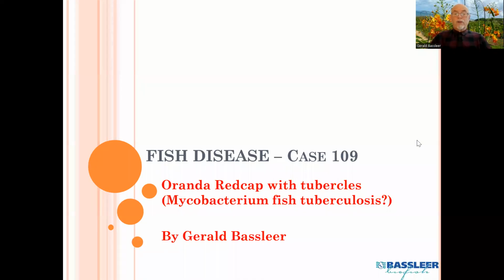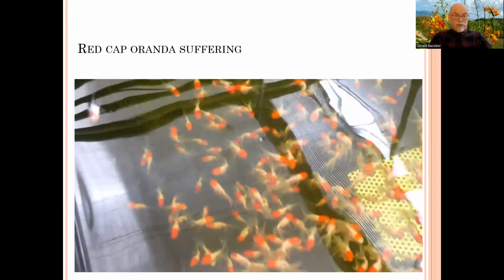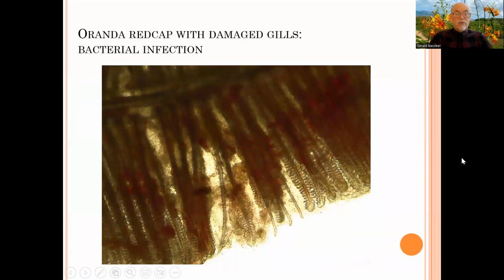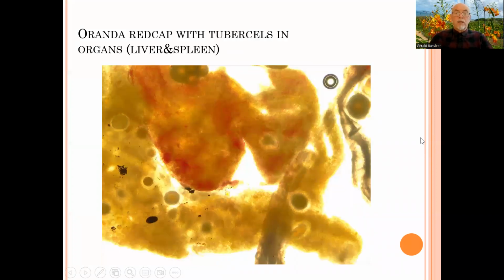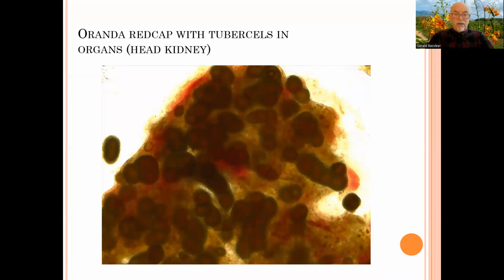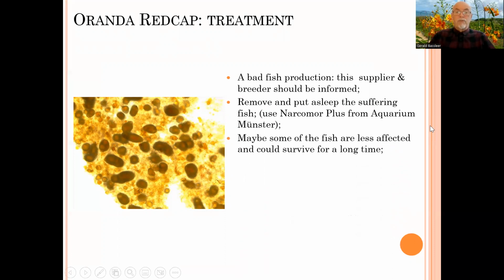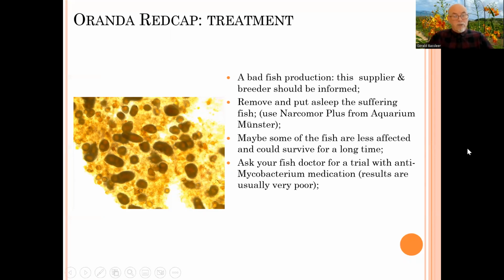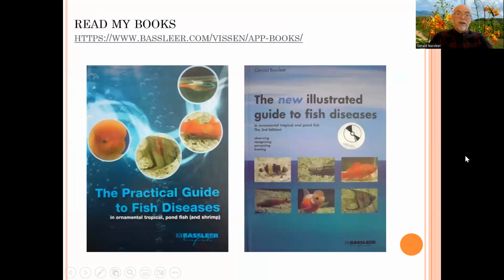Fish disease case nr. 109 Oranda lionhead redcap with tubercles (most likely fish tuberculosis)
We have found a lot of Tubercles (most likely due to bacteria Mycobacterium that causes fish tuberculosis)(See my other videos)
A bad fish production: this  supplier & breeder should be informed;
Remove and put asleep the suffering fish; (use Narcomor Plus from Aquarium Münster);
Maybe some of the fish are less affected and could survive for a long time;
Ask your fish doctor for a trial with anti-Mycobacterium medication (results are usually very poor);
Feed the fish with our DR. BASSLEER BIOFISH FOOD FUCO for at several months and no other food!

Get my books on fsh diseases, diagnosis, prevention and treatment in different languages

You can obtain more info and training on fish diseases